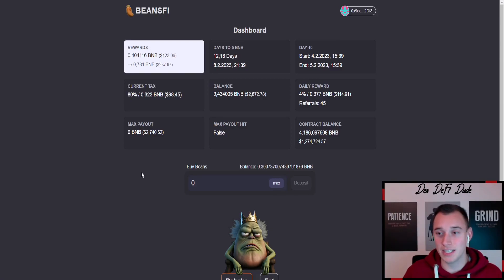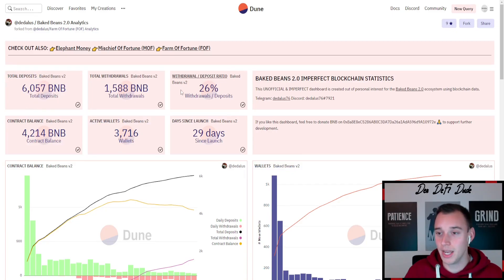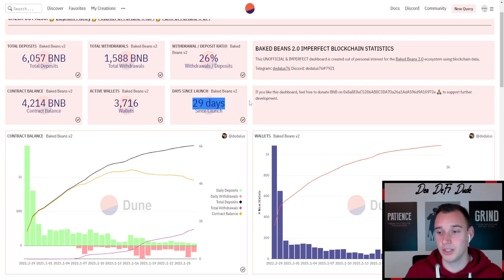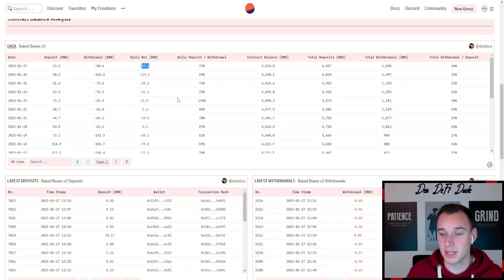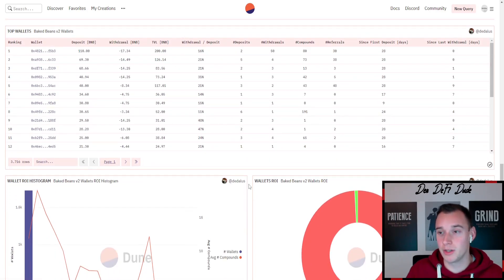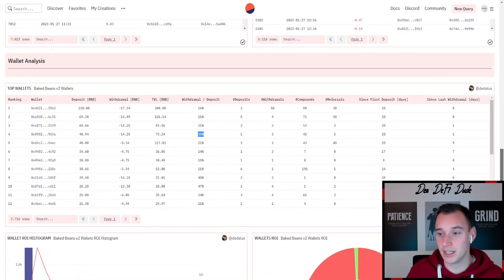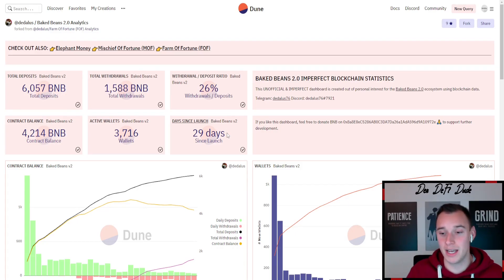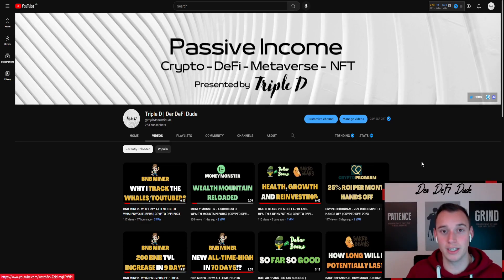BAKED BEANS 2.0 - CONTRACT IS HOLDING STRONG | CRYPTO DEFI 2023